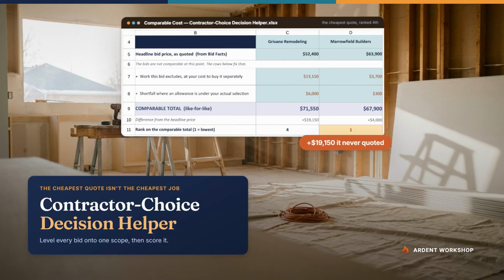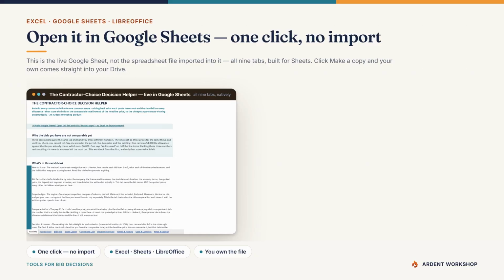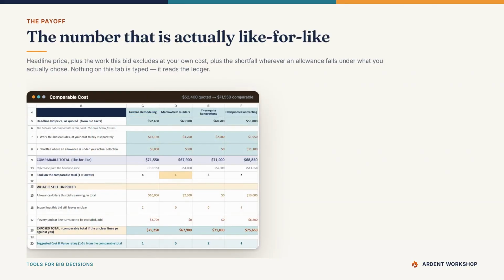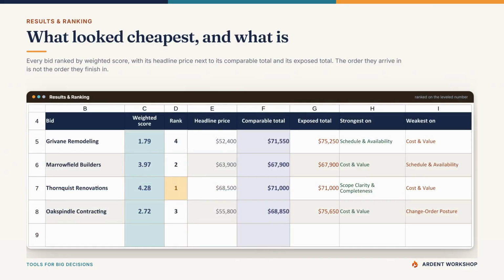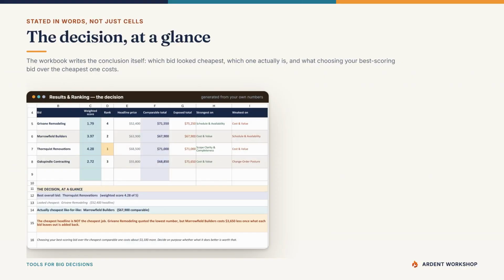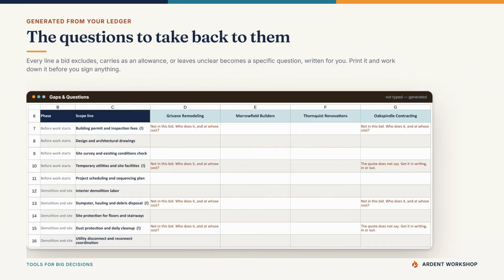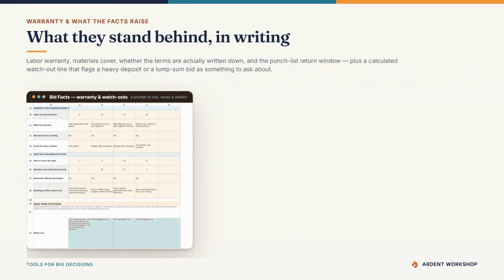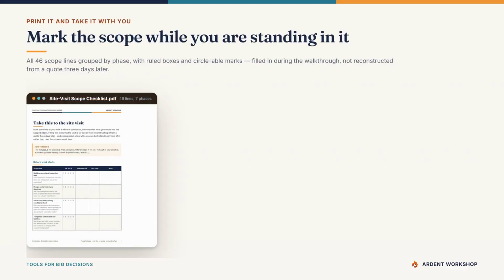How to Compare Contractor Bids: A Scope-Matched Scorecard for Excel & Google Sheets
Three contractor quotes for the same renovation are often not three prices for the same job. One excludes the permit and dumpster, one carries a tile allowance for less tile than the job needs, one says "as discussed" on half the line items. The Contractor-Choice Decision Helper rebuilds every bid onto one common scope first, then scores nine weighted criteria, with the cost criterion running on that comparable total instead of the headline number.

In the built-in worked example, the cheapest-quoted bid finishes last on comparable cost: quoted at $52,400, it compares at $71,550 once the missing scope is priced in. A bid quoted at $63,900 compares at $67,900 and is the cheapest comparable job — but it is not the winner, because a different bid — neither of those two — takes first place on the weighted scorecard. Those numbers are computed by the workbook from a fictional four-bid example — replace them with your own bids and scope.

WHAT'S INSIDE (9-tab workbook + PDF guides + checklist)
• Bid Facts — every bid's headline numbers and terms side by side
• Scope Ledger — 46 pre-loaded scope lines across 7 phases, marked Included, Excluded, Allowance, Unclear or not applicable, for up to five bids
• Comparable Cost — every bid rebuilt onto the same scope, so gaps and thin allowances get priced in instead of ignored
• Decision Scorecard — 9 weighted criteria, including a Cost & Value score calculated from the comparable total, not the quoted one
• Results & Ranking — bids ranked by weighted score, with the comparable cost gap named as a real number
• Gaps & Questions — generated automatically from the Scope Ledger, so the open lines arrive as questions rather than as something to remember before you sign
• How to Score, Notes & Decision, and a Read Me
• A one-click Google Sheets copy, a 9-section Start Here guide PDF, a method PDF on making the bids comparable, and a 46-line printable Site-Visit Scope Checklist PDF

WORKS IN EXCEL, GOOGLE SHEETS, AND LIBREOFFICE
Use the .xlsx in Excel or LibreOffice Calc, or open the one-click link and choose Make a copy for a native Google Sheets version in your own Drive — no importing.

OWN IT, DON'T RENT IT
A workbook you fill in with your own bids and keep for the next renovation. One file, no seats, no subscription, and nothing to renew.

All dollar figures in the worked example are fictional and illustrative. This workbook does not estimate what the work should cost, and it does not verify any contractor's license or insurance. Deposit limits and contractor licensing rules vary by state — check what applies where you live. This is a decision-making and planning template, not legal, financial, or construction advice.

CHAPTERS
0:00 Three quotes, three different jobs
0:12 What's inside
0:24 Open it in Google Sheets
0:32 The Scope Ledger
0:47 Comparable Cost, and the number that is like for like
1:13 Results and ranking
1:21 The decision at a glance
1:47 The Decision Scorecard
1:56 Gaps and questions
2:04 Bid Facts
2:11 Warranty and watch-outs
2:26 How to score
2:33 The printed guides
2:40 The printable site-visit checklist
2:48 Own it, don't rent it